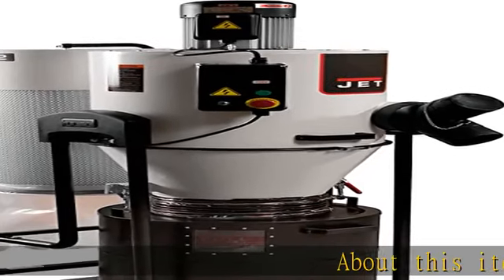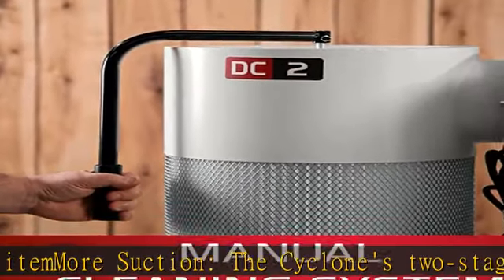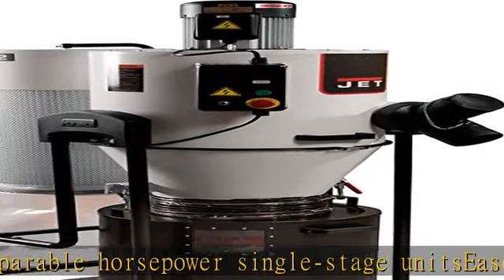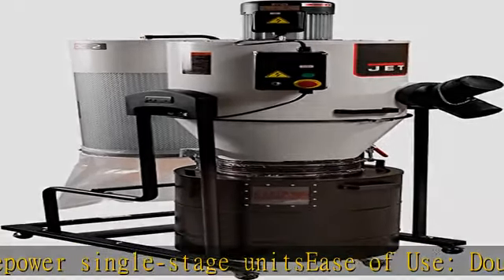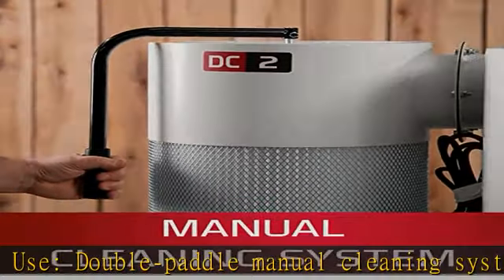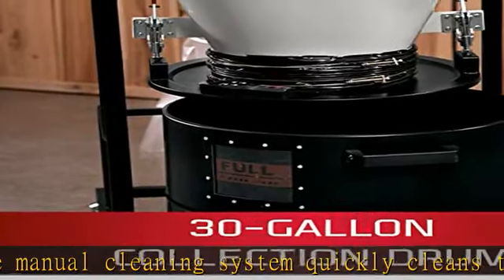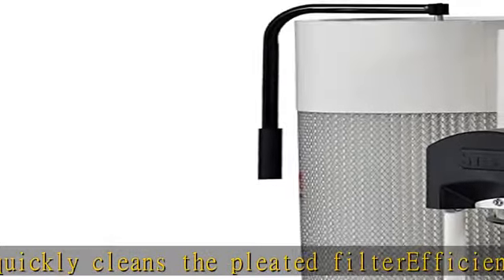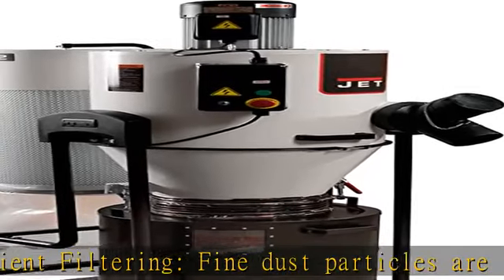JET JCDC-2 Cyclone Dust Collector, 2-Micron Filter, 938 CFM, 2 HP, 1Ph 230V (717520)